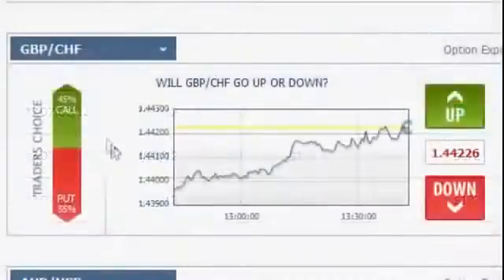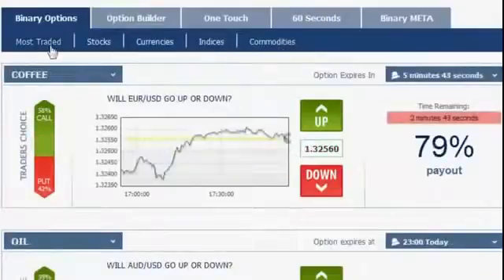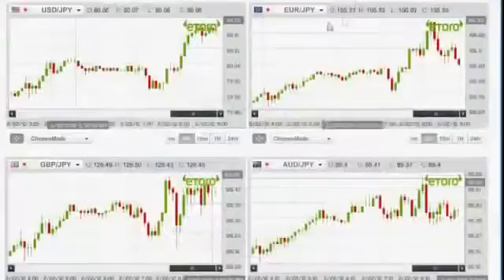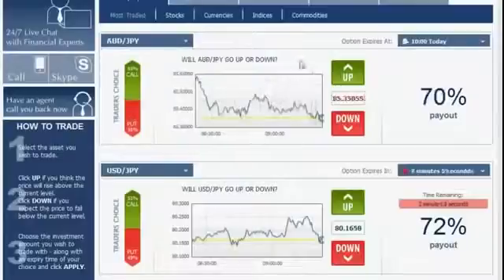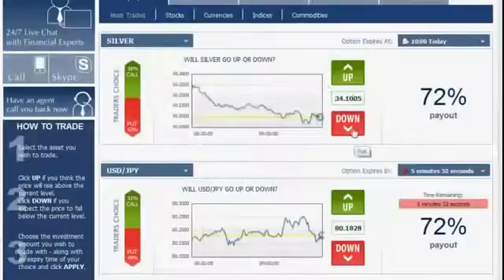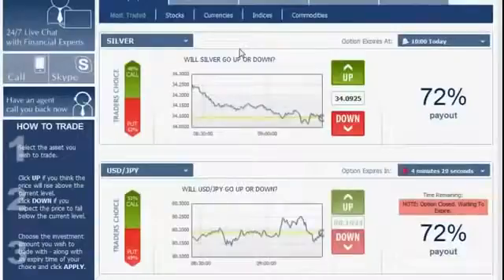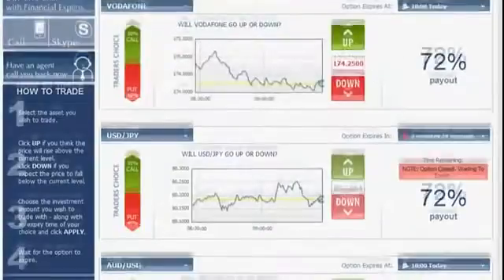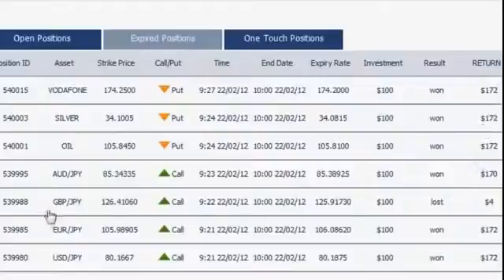60 Second Binary Options Trading Strategy- The Best Binary Options Trading Guide 2016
Best Binary Options Strategy 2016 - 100% winning Trading Strategy Best Ways To Make 6000$ Per Day